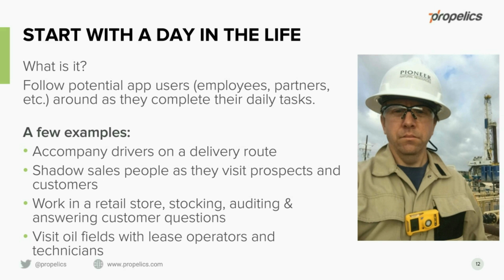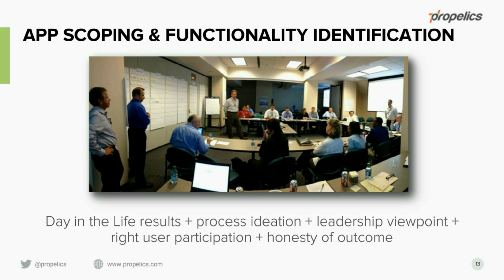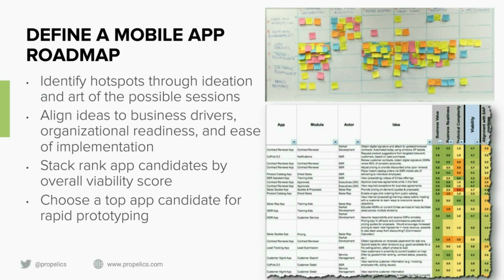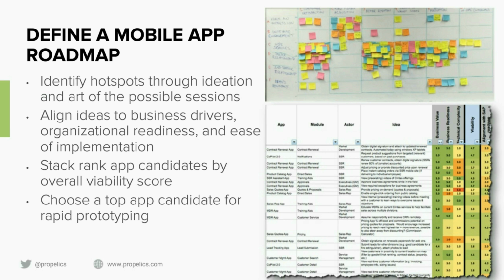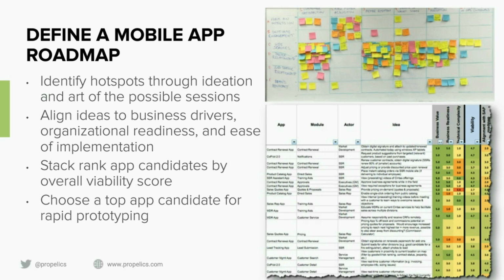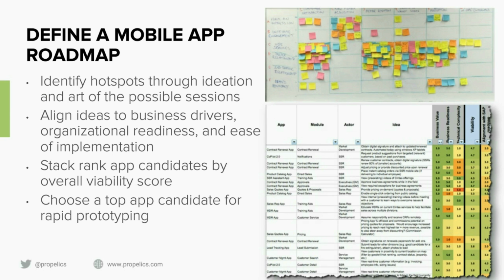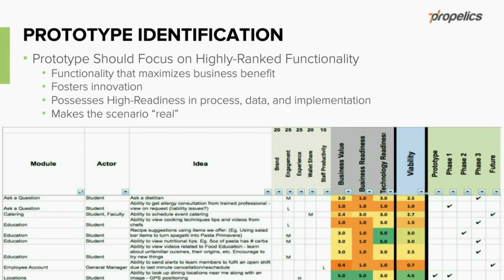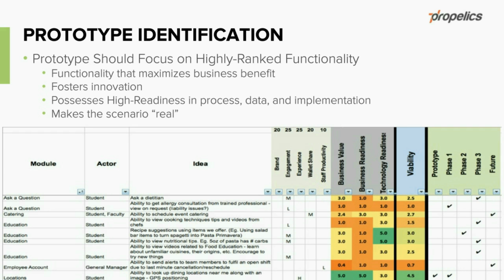How to implement Rapid Prototyping?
In an earlier video e explained what Rapid prototyping is all about and this video explains how to bring Prototyping to life with start with a day in life, App Scoping and functionality identification, defining mobile app roadmap etc.,